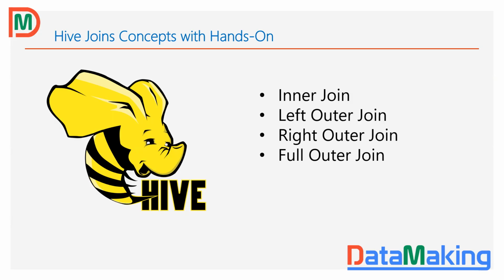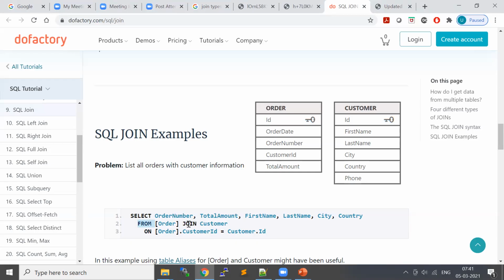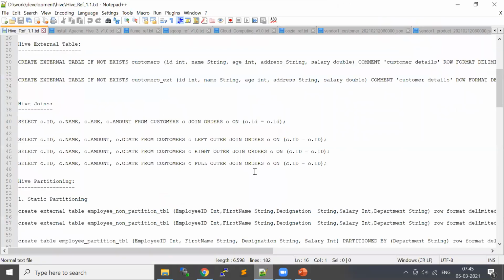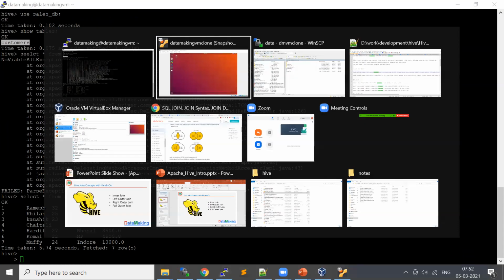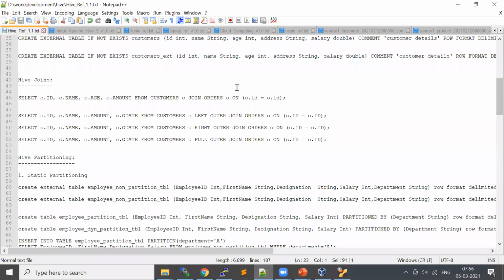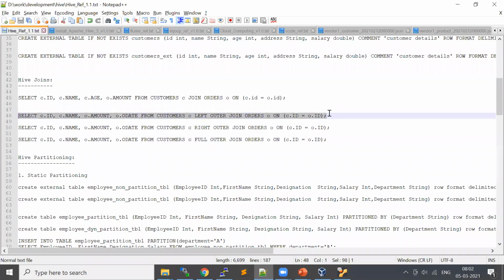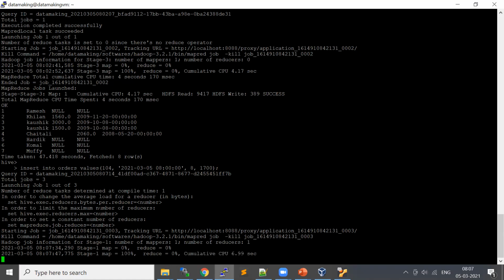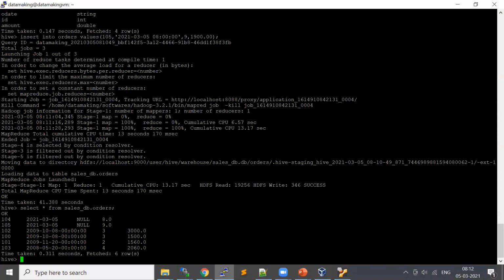Apache Hive Concepts | Apache Hadoop | Part 5